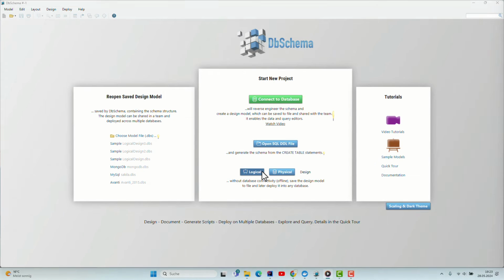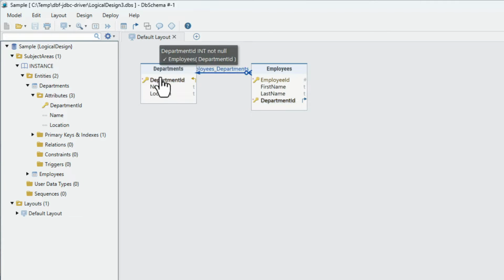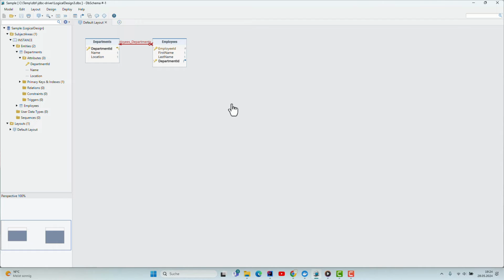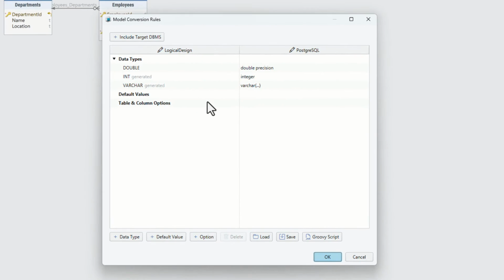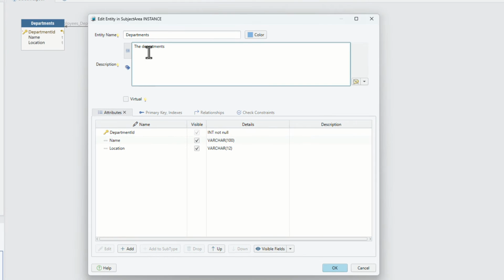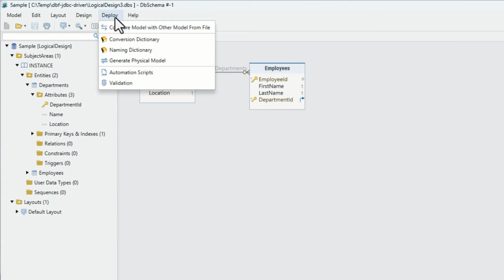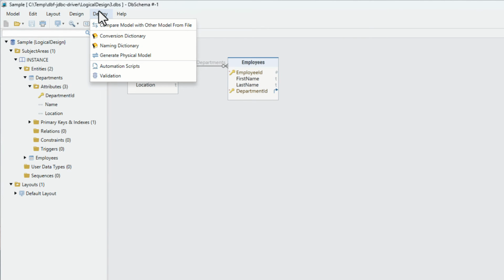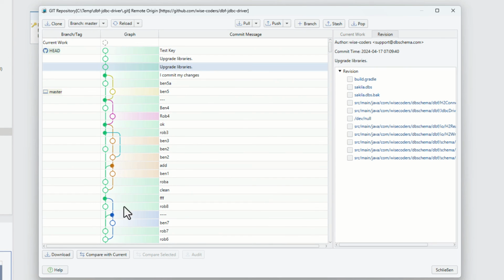Logical & Conceptual Database Design using DbSchema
Design the database logical schema, generate the physical schema for all databases including MySql, MariaDB, PostgreSQL, SqlServer, Oracle, Sybase, MongoDB, Sqlite. Share the schema design in team using GIT repositories. Compare and synchronize different versions of the design model. Generate HTML5 documentation.